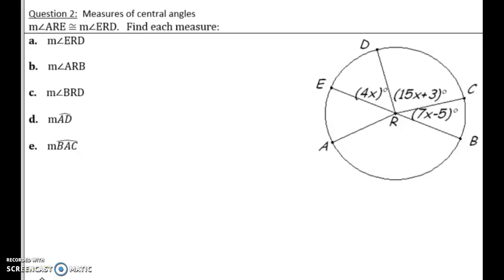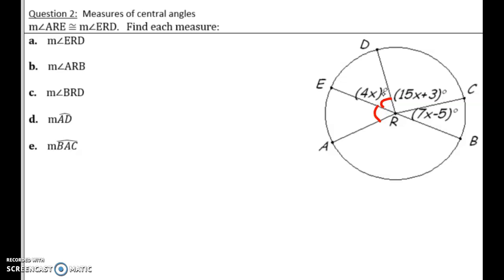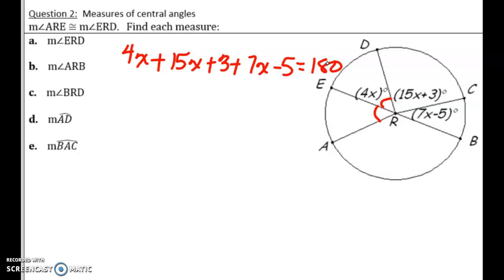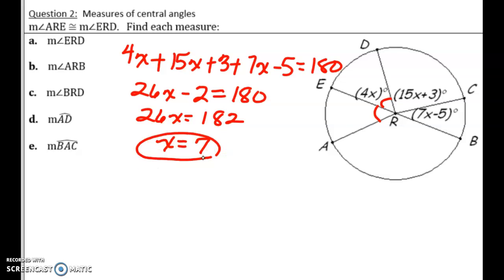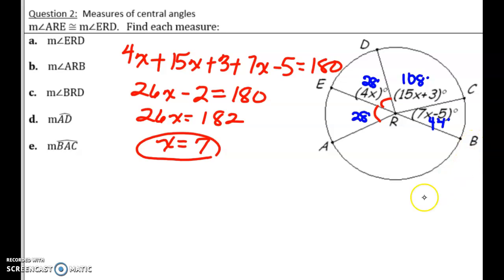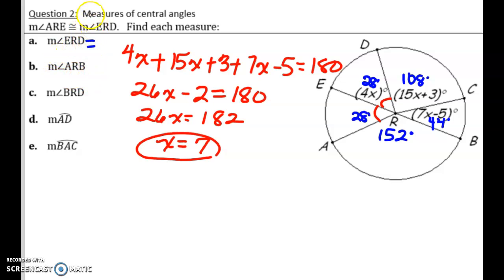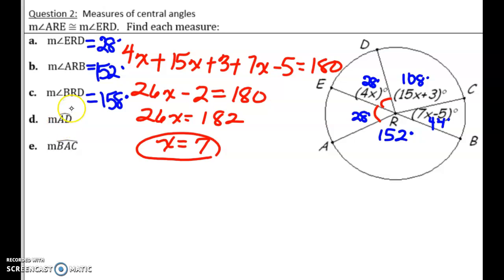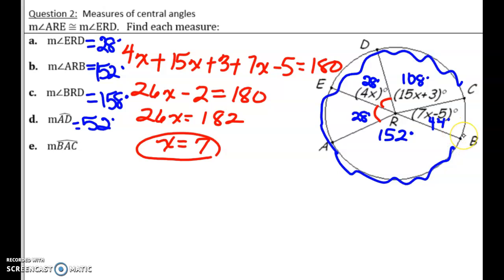3 23 Geo #3